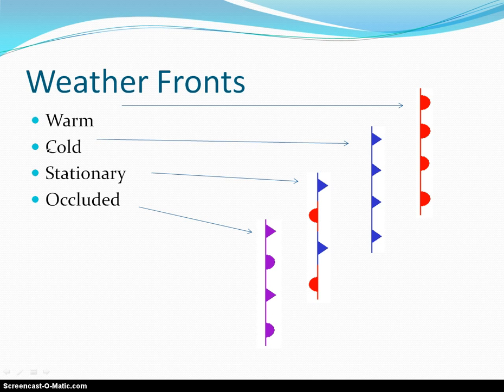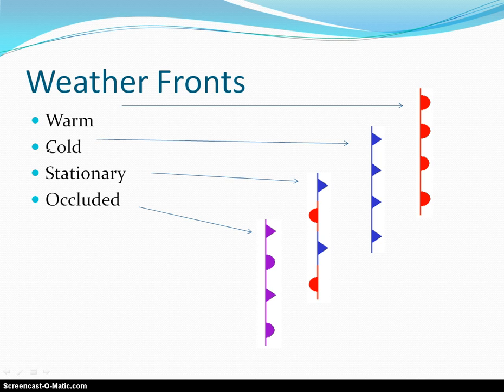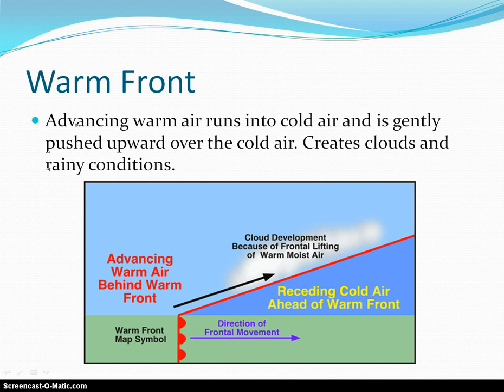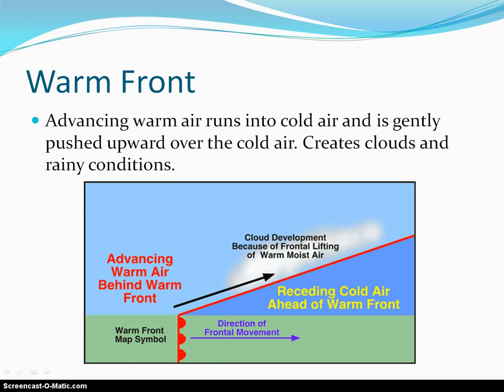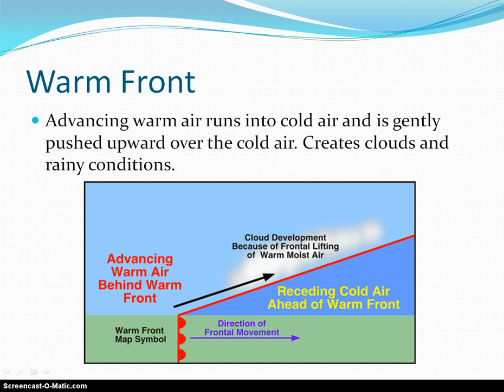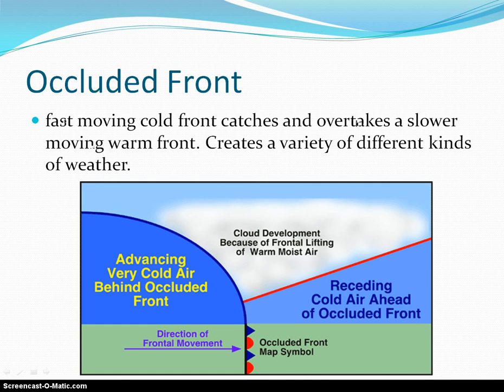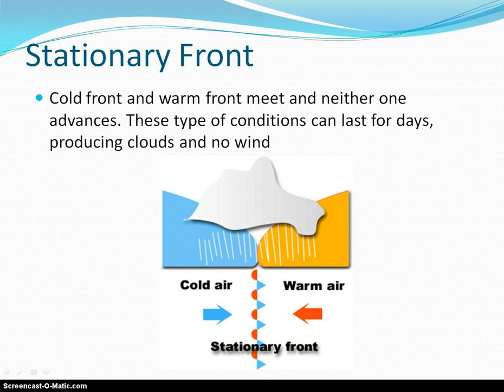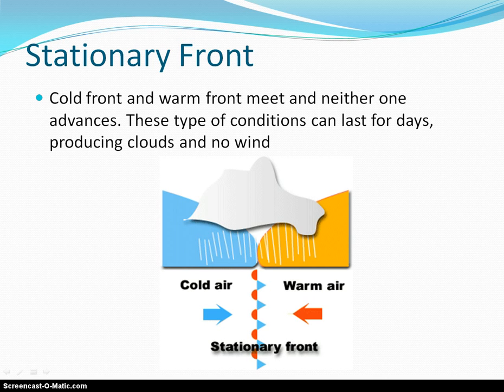Weather Fronts Video Notes